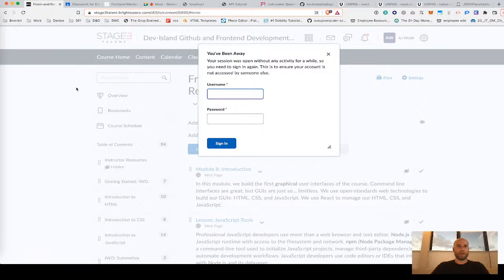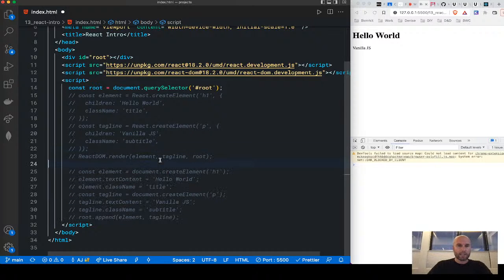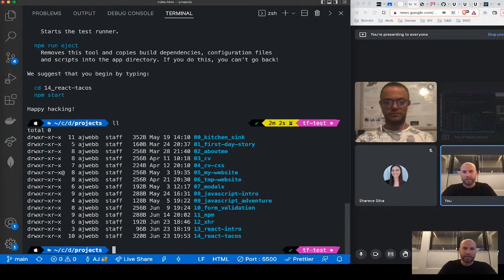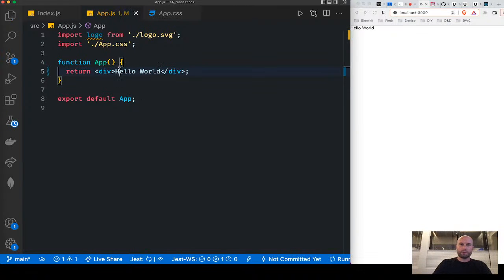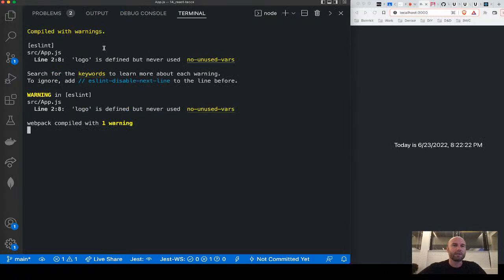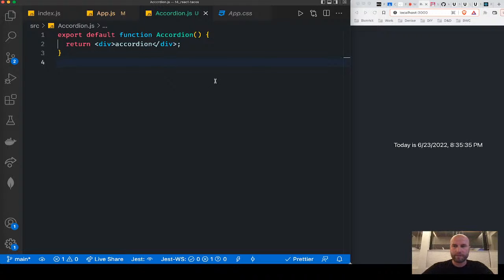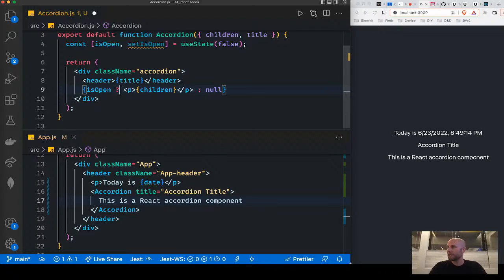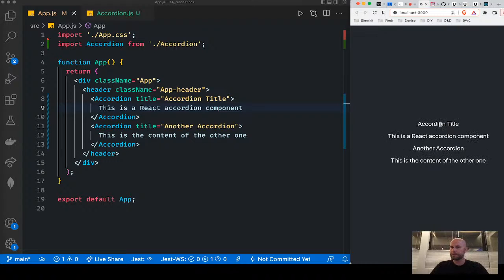Lecture from June 24th, 2022